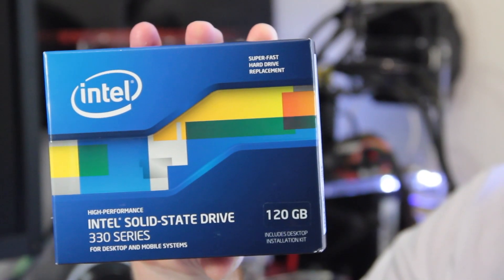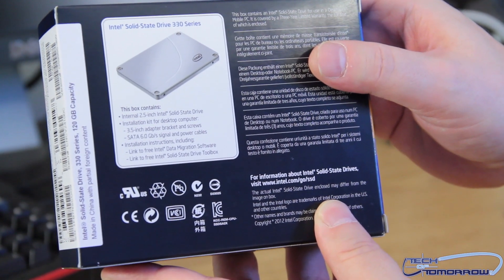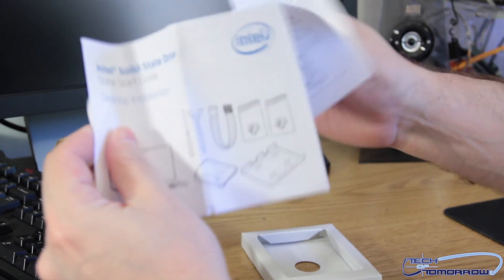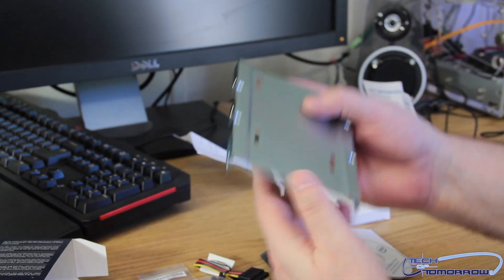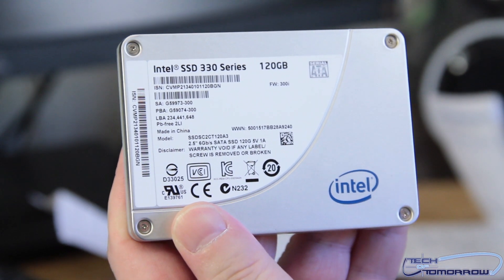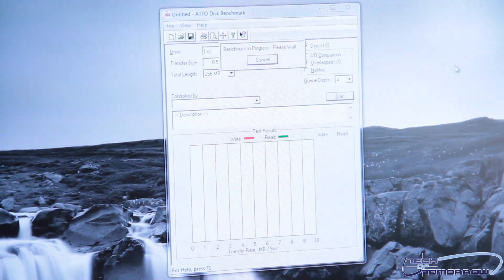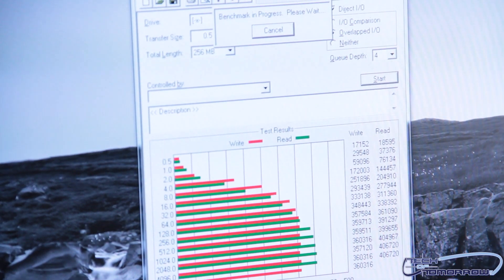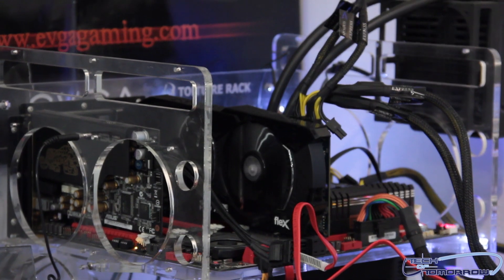Intel 330 Series 120GB SSD Unboxing and Review